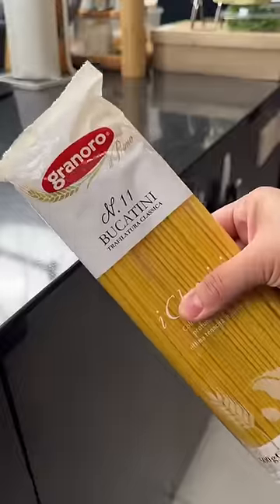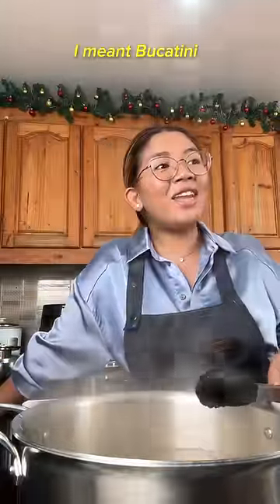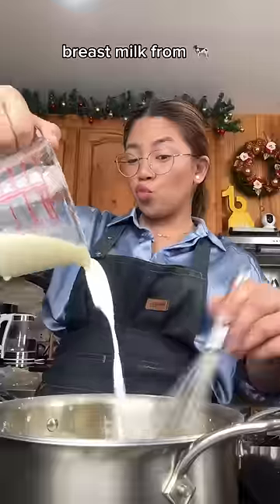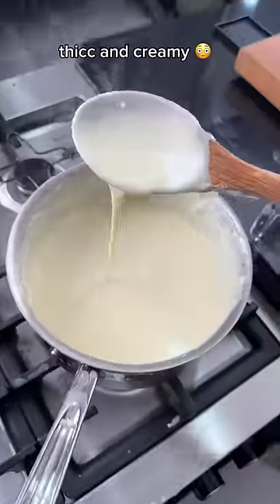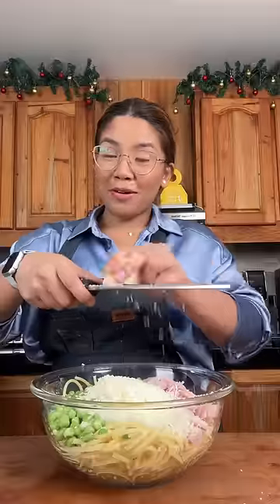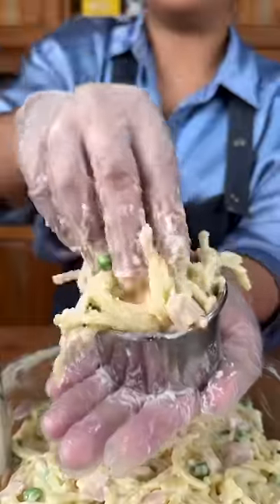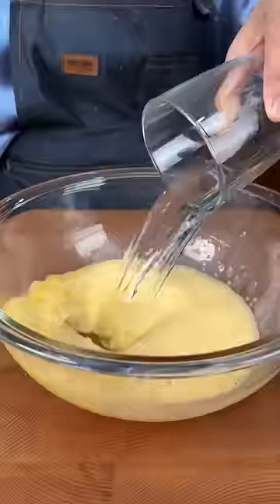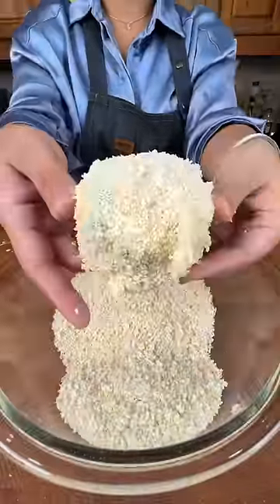im not afraid of Italians